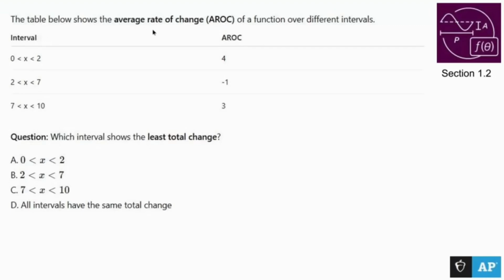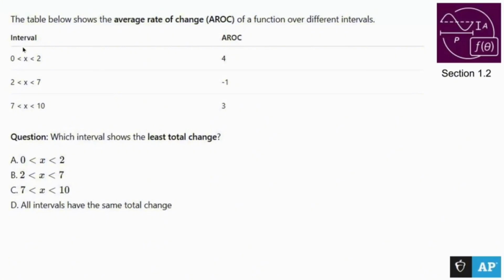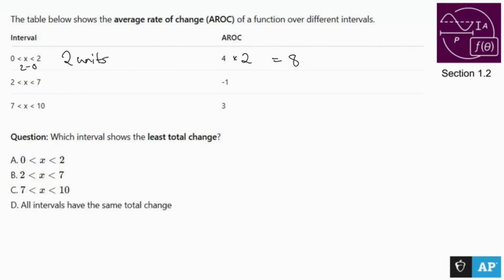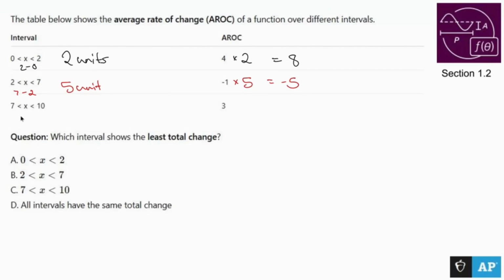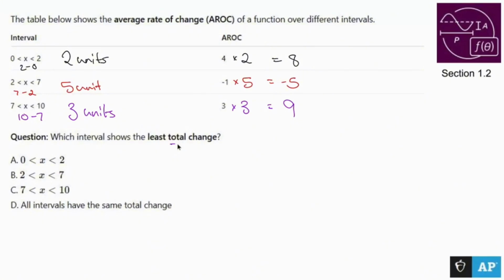AP Precalculus Section 1.2 Example: Finding Total Charge from a Table of Average Rates of Change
This example focuses on determining the total charge when given a table showing average rates of change over different time intervals. You are provided with several time intervals and the corresponding rate of charge for each interval. The task is to estimate the total charge accumulated over the entire period by considering how much charge was added during each interval.

To do this, you multiply each average rate of change by the length of its corresponding time interval, which gives an approximate amount of charge for that interval. Then, you sum all these interval charges together to get the total charge over the full time span. This method essentially uses a step-by-step accumulation approach, similar to adding up areas under a curve in a graph, but applied using the discrete data from the table.

The key concepts demonstrated here are interpreting a table of rates, estimating totals using average rates, and understanding the connection between rate of change and cumulative quantity.

1.1 Change in Tandem
1.2 Rates of Change
1.3 Rates of Change in Linear and Quadratic Functions
1.4 Polynomial Functions and Rates of Change
1.5 Polynomial Functions and Complex Zeros
1.6 Polynomial Functions and End Behavior
1.7 Rational Functions and End Behavior
1.8 Rational Functions and Zeros
1.9 Rational Functions and Vertical Asymptotes
1.10 Rational Functions and Holes
1.11 Equivalent Representations of Polynomial and Rational Expressions
1.12 Transformations of Functions
1.13 Function Model Selection and Assumption Articulation
1.14 Function Model Construction and Application
2.1 Change in Arithmetic and Geometric Sequences
2.2 Change in Linear and Exponential Functions
2.3 Exponential Functions
2.4 Exponential Function Manipulation
2.5 Exponential Function Context and Data Modeling
2.6 Competing Function Model Validation
2.7 Composition of Functions
2.8 Inverse Functions
2.9 Logarithmic Expressions
2.10 Inverses of Exponential Functions
2.11 Logarithmic Functions
2.12 Logarithmic Function Manipulation
2.13 Exponential and Logarithmic Equations and Inequalities
2.14 Logarithmic Function Context and Data Modeling
2.15 Semi-log Plots
3.1 Periodic Phenomena
3.2 Sine, Cosine, and Tangent
3.3 Sine and Cosine Function Values
3.4 Sine and Cosine Function Graphs
3.5 Sinusoidal Functions
3.6 Sinusoidal Function Transformations
3.7 Sinusoidal Function Context and Data Modeling
3.8 The Tangent Function
3.9 Inverse Trigonometric Functions
3.10 Trigonometric Equations and Inequalities
3.11 The Secant, Cosecant, and Cotangent Functions
3.12 Equivalent Representations of Trigonometric Functions
3.13 Trigonometry and Polar Coordinates
3.14 Polar Function Graphs
3.15 Rates of Change in Polar Functions

/ nickperich

Nick Perich
Norristown, Pa